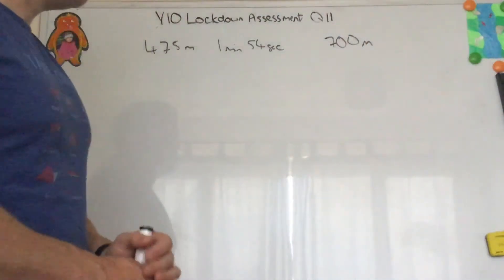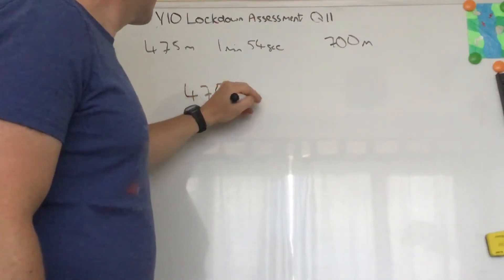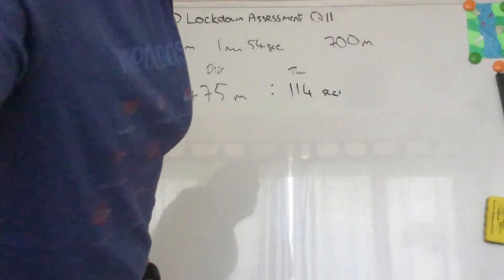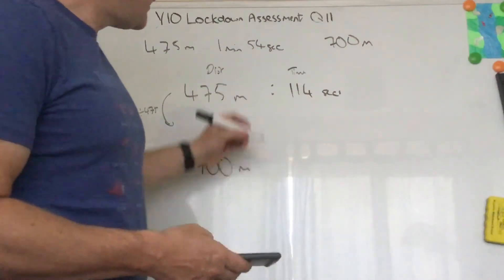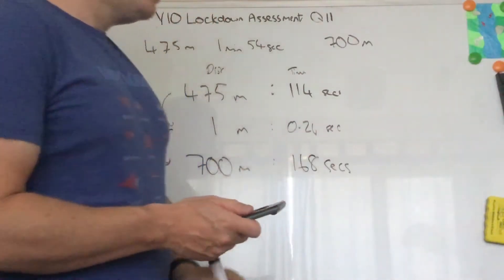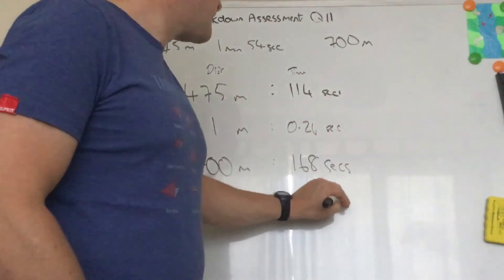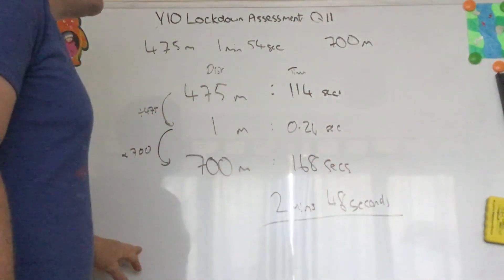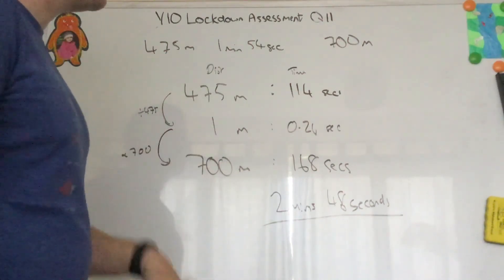Year 10 lockdown assessment question 11